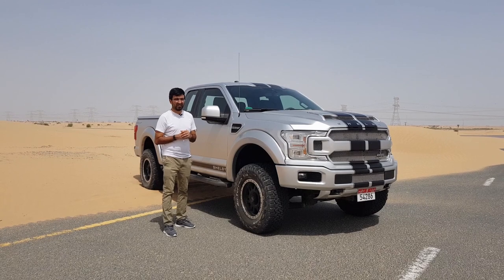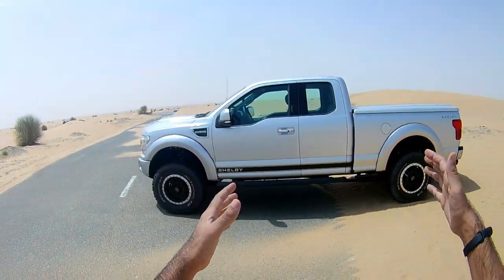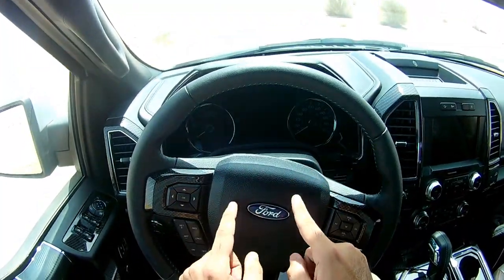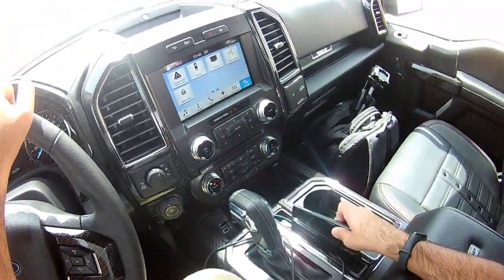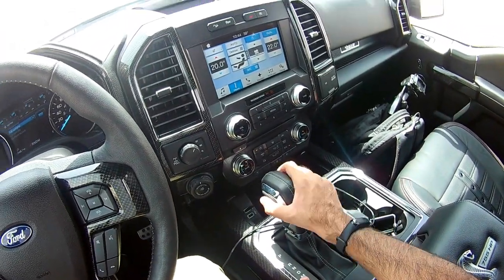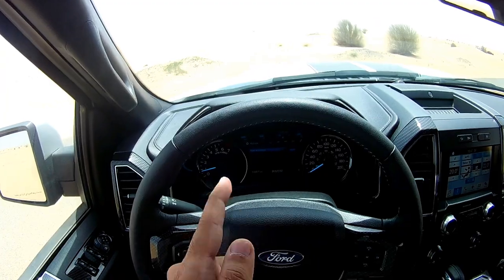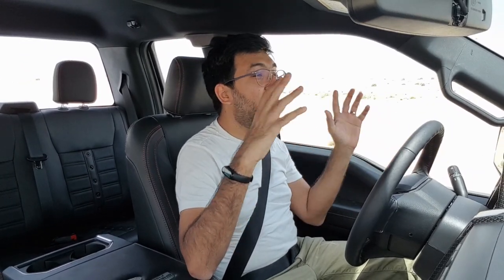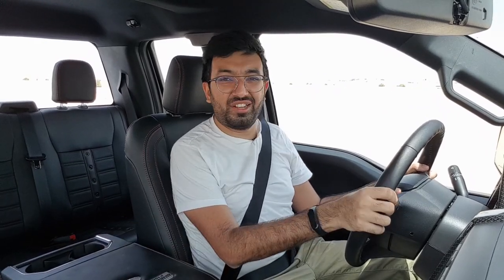Ford Shelby F150 Pickup | V8 Supercharged Monster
In this video, I get for you the Ford Shelby F150 pickup. The Ford Shelby F150 is one of the most outrageous pickup trucks you will ever see. Shelby is a performance house that is known to make any cars mighty fast.

The Ford Shelby F150 is the most American version of the pickup truck that you would find. The Ford Shelby F150 comes with a 5.0L V8 supercharged engine that produces 755 bhp and 840 N-m of torque. It has got supercars performance figures in the size of a pickup. It is also known as a Shelby truck.

The whining from the supercharger is the most satisfying sound that you would ever hear. Also, hear the Shelby F150 exhaust note.
I tried to cover to make a detailed Ford Shelby F150 review. It has to be noted that this is not the Ford Shelby F150 super snake but a slightly different Ford Shelby F150. This Ford Shelby F150 comes with a Fox suspension lift kit and Fox shocks that give it a good few inches of ground clearance.

The Ford Shelby F150 comes with cruise control, ford infotainment system and various other safety systems. The Ford pickup truck has a covered bed and comes with its own lock.

I only had a few hours to test drive this 2020 Ford Shelby F150 and to understand it.

Shelby American video.

Main Music:
Ryan Little - Run it